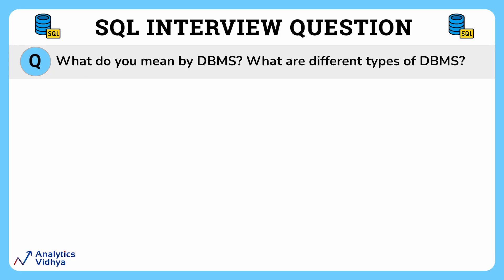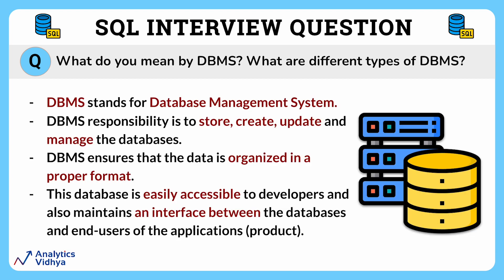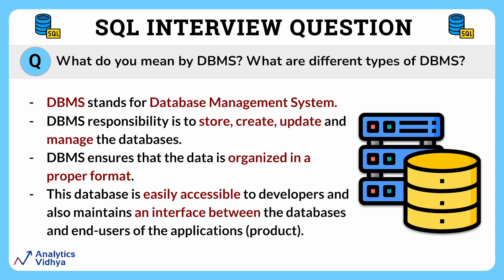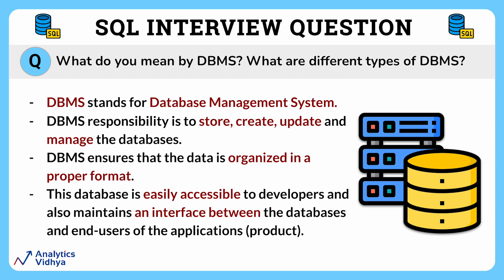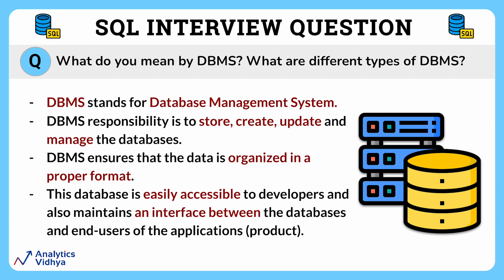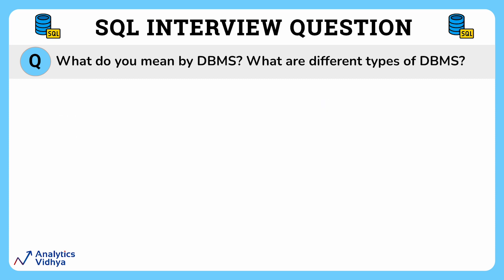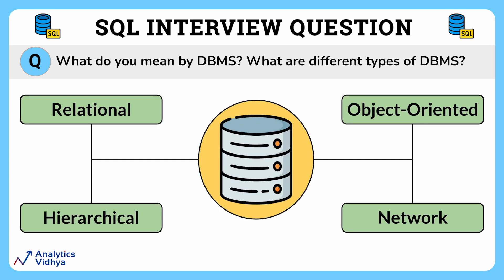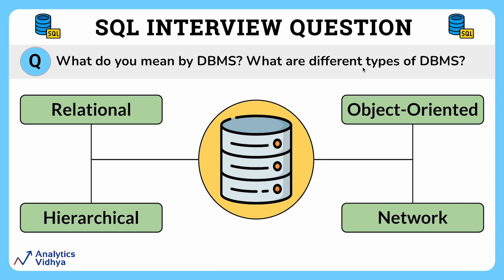DBMS Explained: Understanding Database Management Systems | SQL Interview Questions & Answers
In this video, we dive into the fundamentals of Database Management Systems (DBMS). Learn the core concepts, functions, and types of DBMS, unraveling the essentials for beginners and those looking to refresh their knowledge. Whether you're preparing for an interview or just starting with databases, this guide provides a clear and concise overview. Watch now to unlock the key insights into DBMS and enhance your understanding of this foundational concept in the world of data management.

SQL interviews are a critical part of the hiring process for roles related to database management and data analysis. Candidates are often tested on their understanding of Database Management Systems (DBMS), SQL queries, and fundamental concepts like joins, constraints, and normalization. Success in a SQL interview requires not only knowledge of syntax but also the ability to apply it to real-world scenarios. Whether you're a beginner or seasoned professional, mastering SQL interview questions is essential for landing roles in data-centric fields.

Data Science BlackBelt Plus Program  🔥
Become a Data Scientist without leaving your job
✅ Hands-on 50+ Industry Projects,
✅ 1:1 Mentorship Sessions, and
✅ Dedicated Interview Preparation along with Placement Support

Generative AI Pinnacle Program 🔥
Build a Career in Gen AI - without leaving your job:
✅ 1:1 mentorship
✅ 75+ sessions

Tag 🔥
data analyst
cybersecurity analyst
sql developer
bi analyst
sql practice questions
data analytics entry level jobs
jr data analyst
data analytics remote jobs
data analytics jobs for freshers
sql queries interview questions
data and analytics jobs
security information analyst
data analysis job for fresher
entry level data analyst positions
entry level data analysis
data analytics positions
mysql interview questions
remote data analyst positions
junior data analytics
data analyst job specification
data analytics vacancy
business intelligence bi analyst
database interview questions
sql command interview questions
sql queries asked in interview
sql queries asked in interview questions
sql query based interview questions
sql query related interview questions